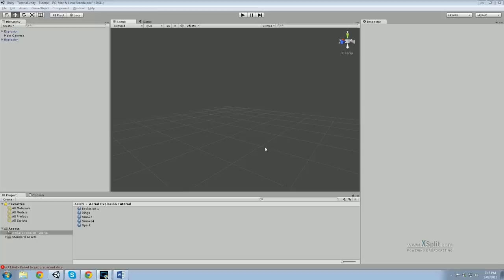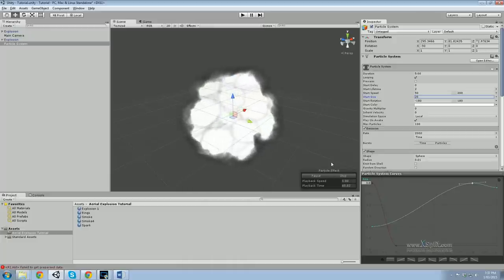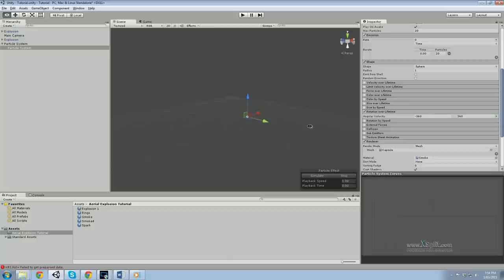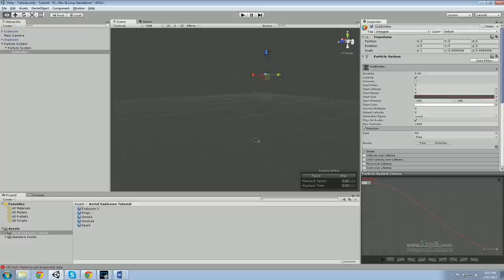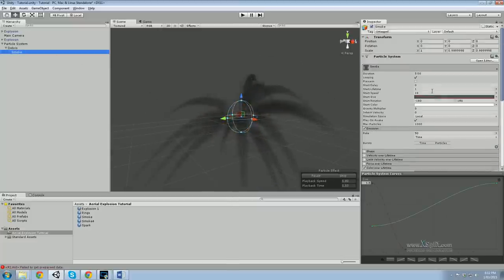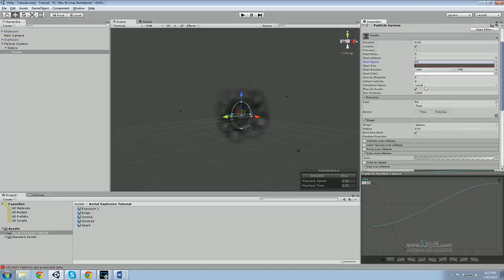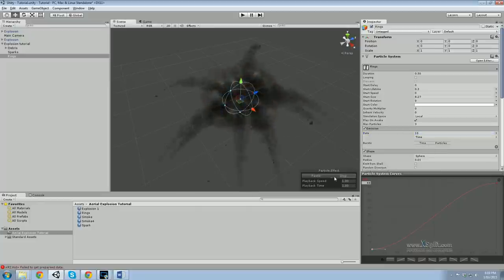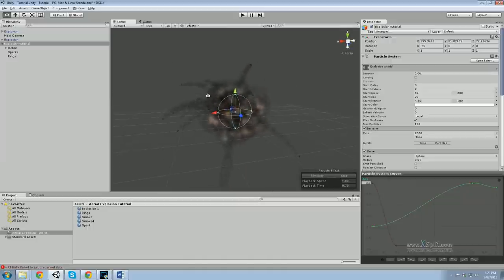Aerial Explosion Tutorial Unity Shuriken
This tutorial is for intermediate level users of the Unity Shuriken particle system. In the tutorial you will be creating an 'Aerial Explosion' using only stock unity materials which can be downloaded with the provided link. If you have any questions regarding the tutorial leave a comment or message me personally :)